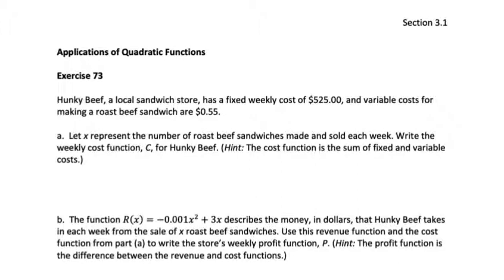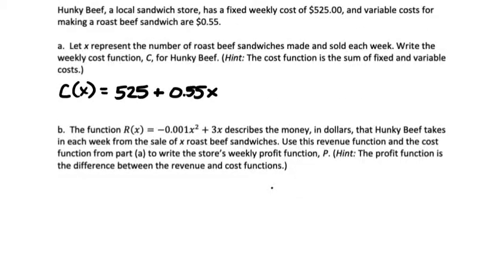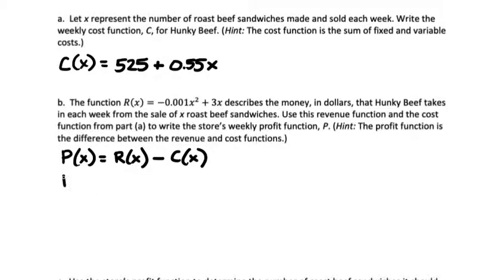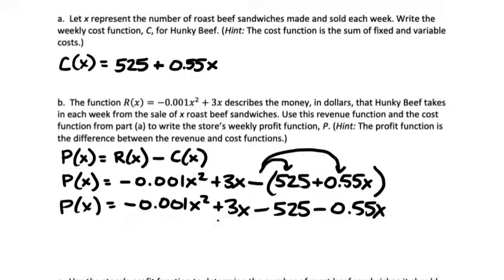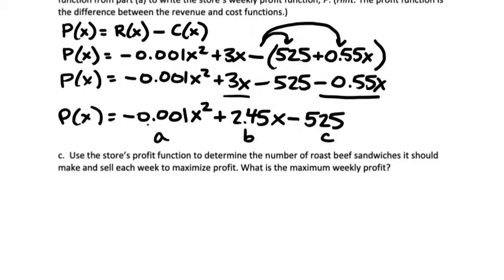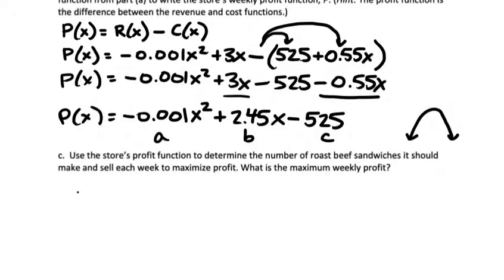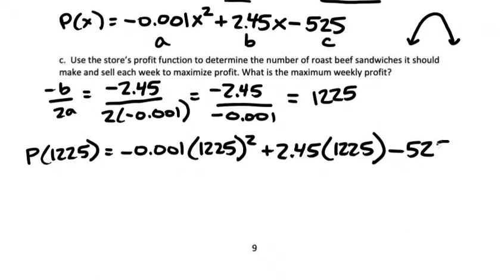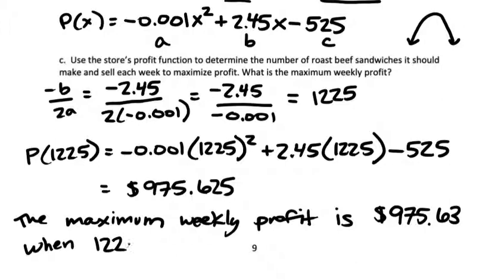Section 3.1 Part 4